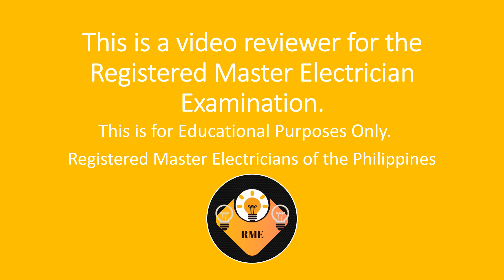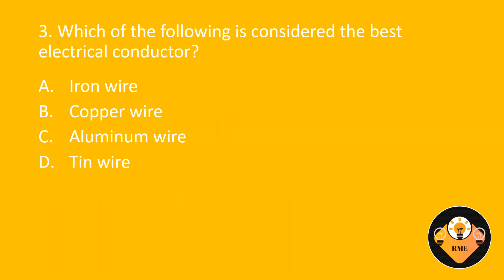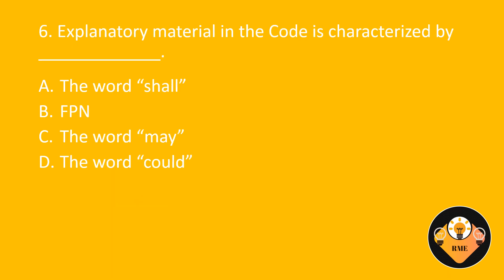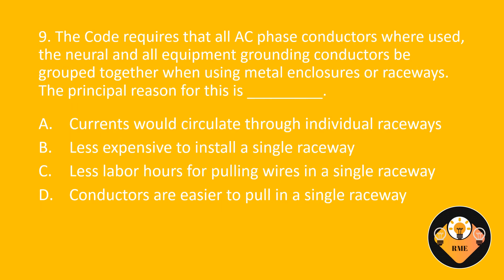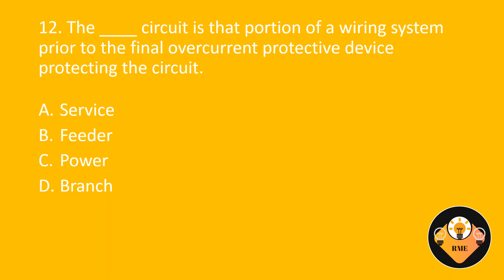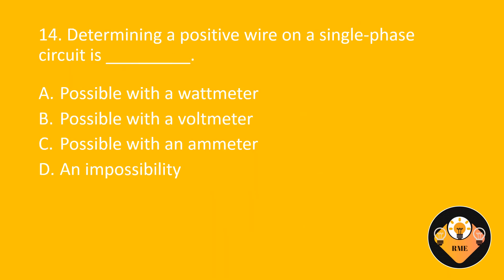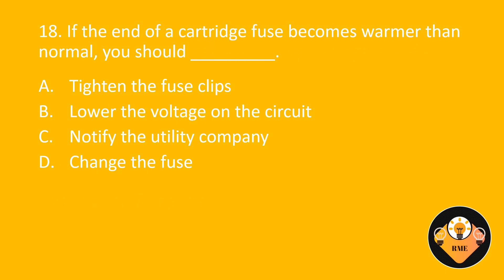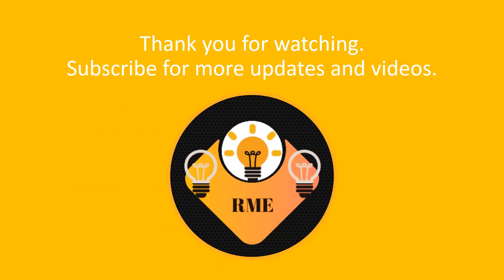Registered Master Electrician Exam Reviewer